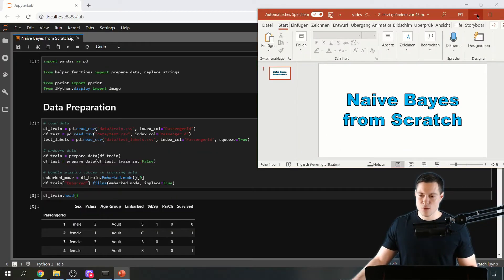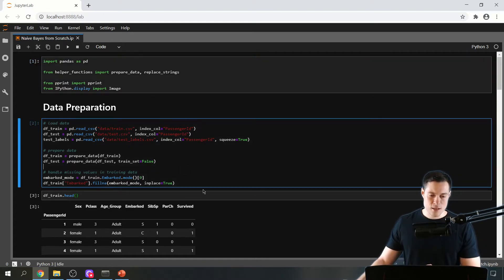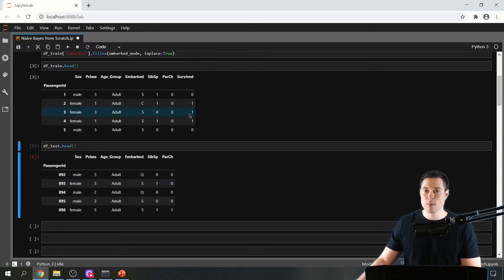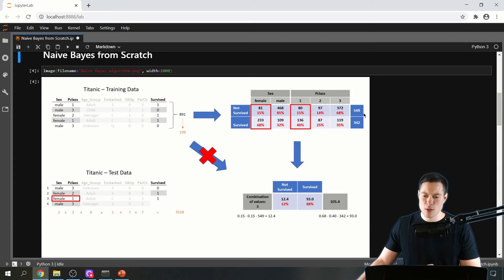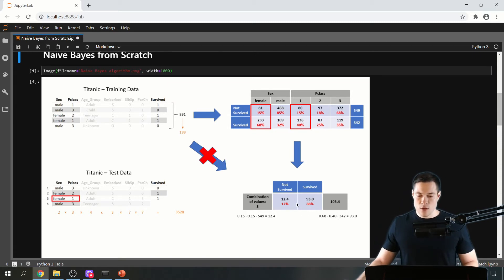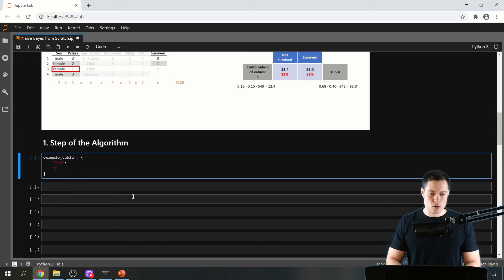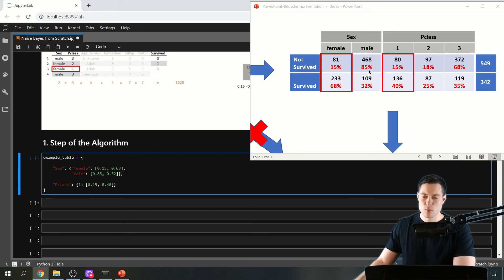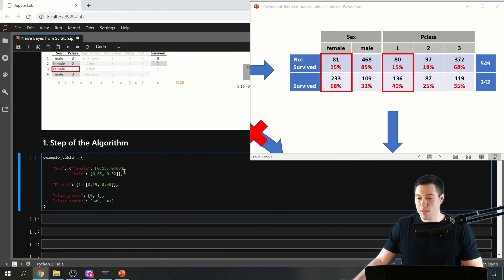Naive Bayes from Scratch in Python: Introduction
In this series, we are going to code a Naive Bayes classifier from scratch in Python. And this video serves as an introduction. I will present the data that we are going to be working with, namely the Titanic data set. And I will also give a short recap of how the Naive Bayes algorithm works.

Timestamps:
0:00 - Intro
0:28 - Import Statements
1:40 - Data Set
3:29 - Recap of the Naive Bayes Algorithm
6:06 - Preparations for the Coding